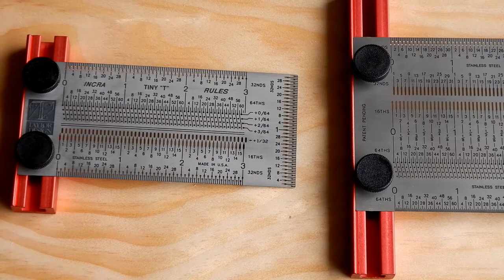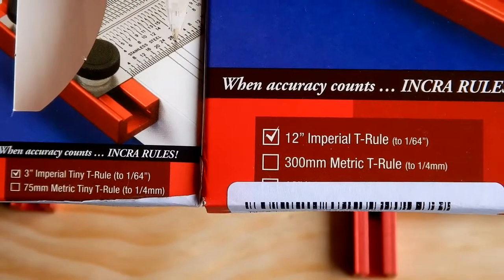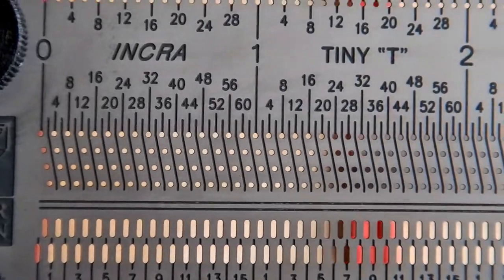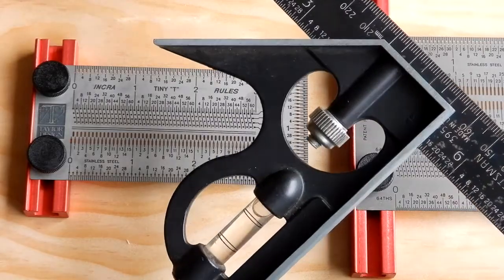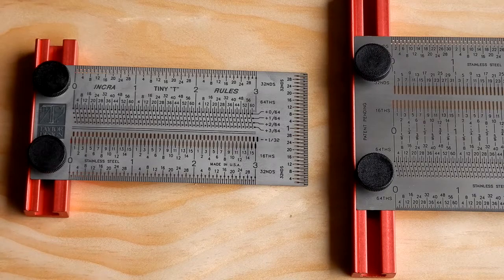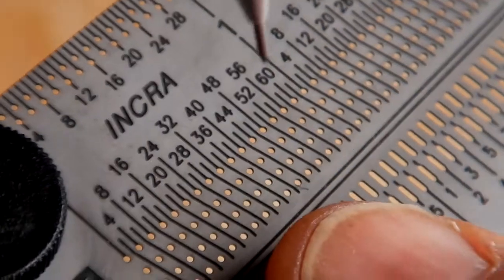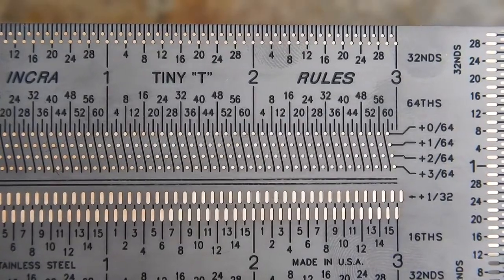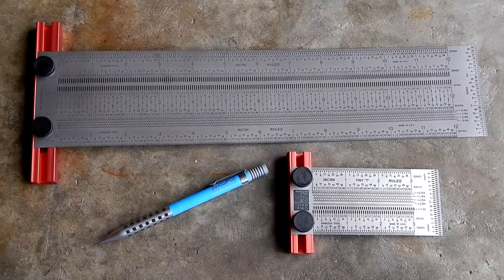INCRA RULES 3" TINYT03 & 12" T-RULE12 - a closeup look & review (INCRA PRECISION TOOLS)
A look at a very precise set of layout tools from INCRA TOOLS. The 3" TINYT03 & 12" T-RULE12 T-rules.